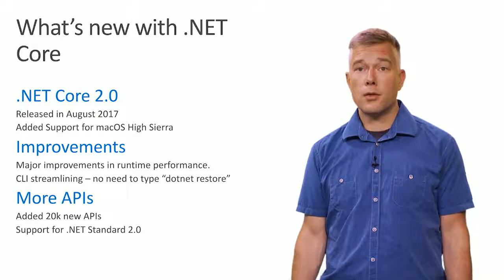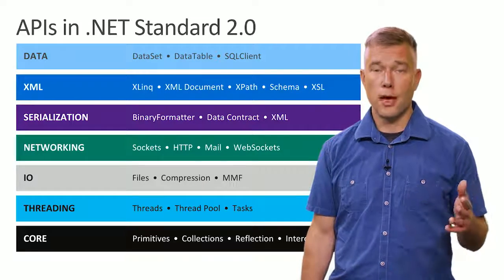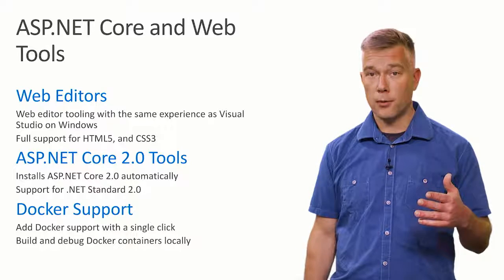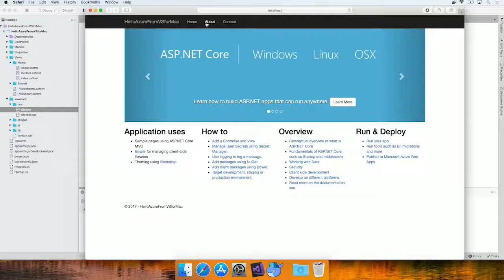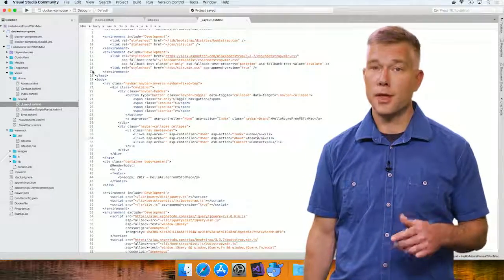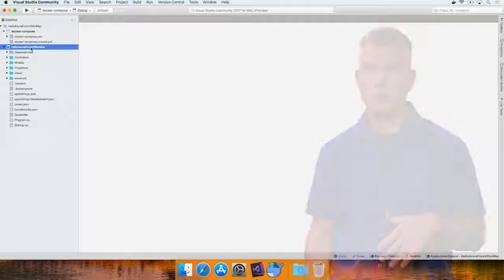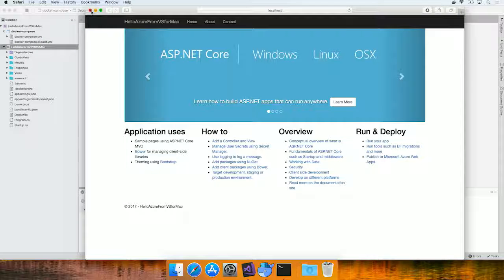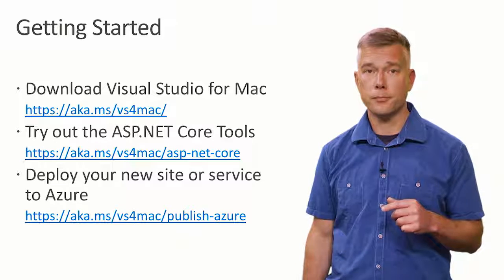Connect; 2017 ASP NET Core cloud back ends and web apps in Visual Studio for Mac